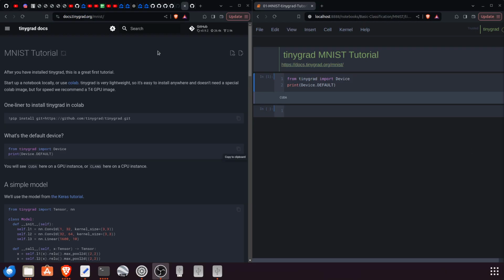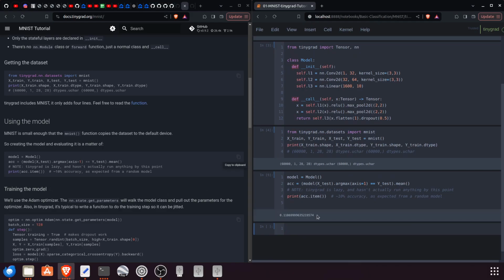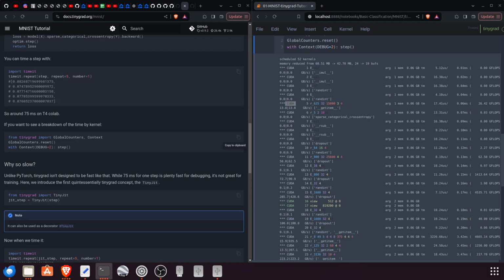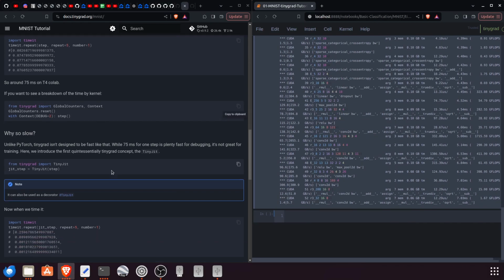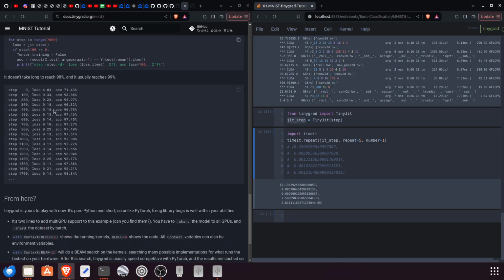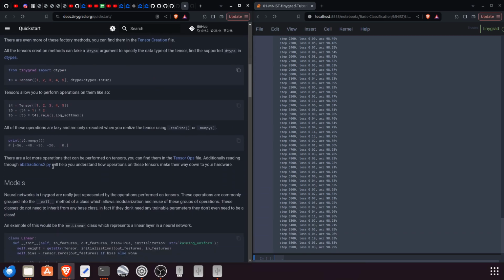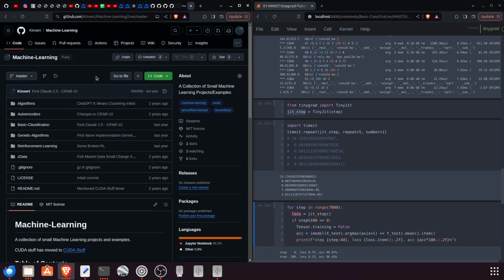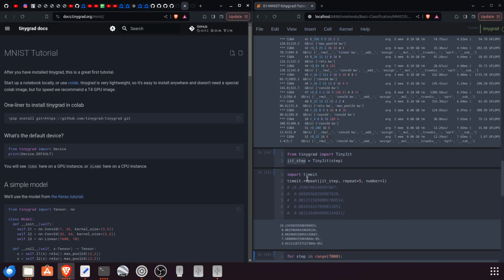tinygrad MNIST Tutorial Works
If you're having trouble be sure to read tinygrad's installation instructions.

If you can run their examples, but not the notebook, try installing ipykernel and then this is what worked for me:

python3 -m ipykernel install --user --name=tinygrad